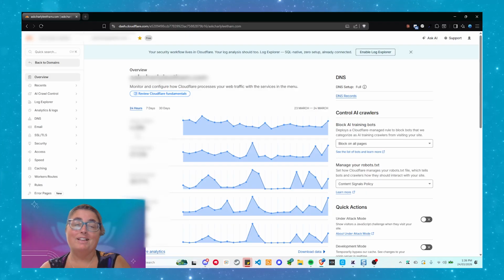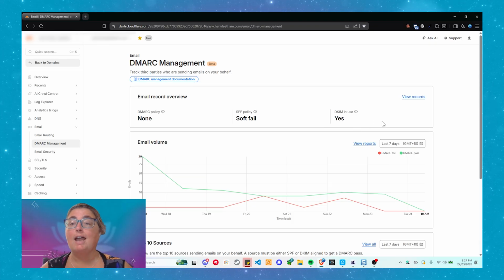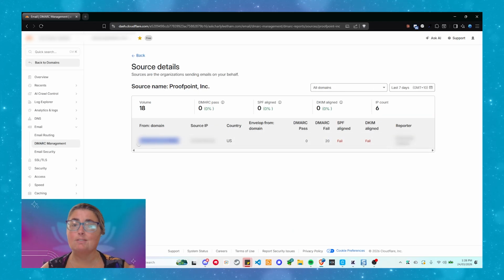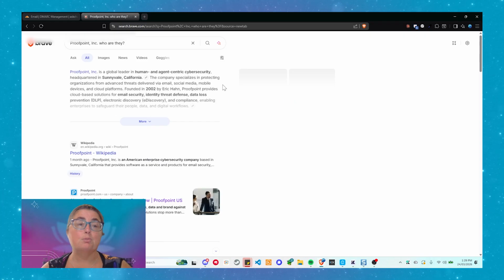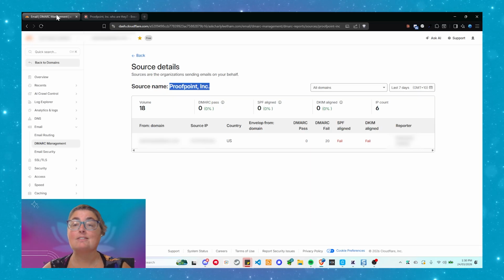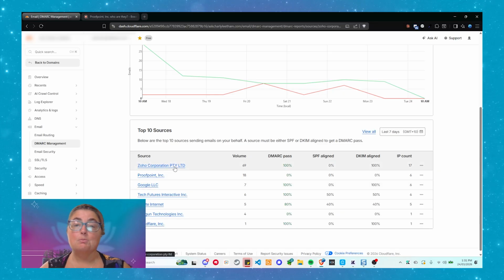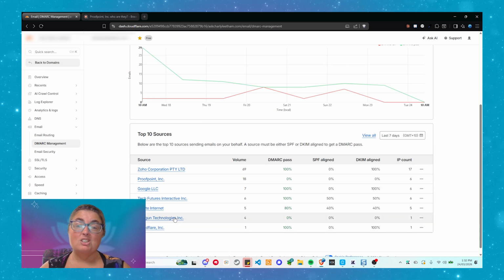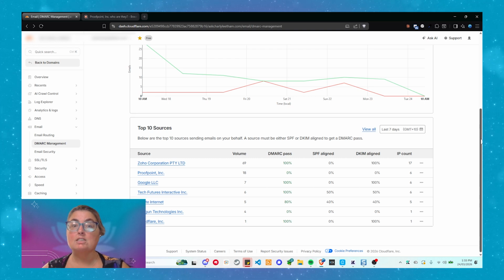How Do You Read DMARC Reports In Cloudflare? (2026/694)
You have set up SPF, DKIM, and DMARC for your domain, but how do you know they are actually doing their job? If you are using Cloudflare for your DNS, their DMARC management dashboard gives you a clear view of who is sending email on behalf of your domain and whether those emails are passing or failing authentication.

In this episode, Charly covers:

✅Where to find DMARC reports inside your Cloudflare dashboard
✅How to read the summary table and spot failures at a glance
✅What to do when an unknown service is sending email as your domain
✅The difference between monitor, quarantine, and reject DMARC policies
✅A real example of a misconfigured Mailgun setup caught by DMARC reporting

Even if you are not the one fixing it, knowing where to look means you can hold your tech team accountable and stay on top of your email security.